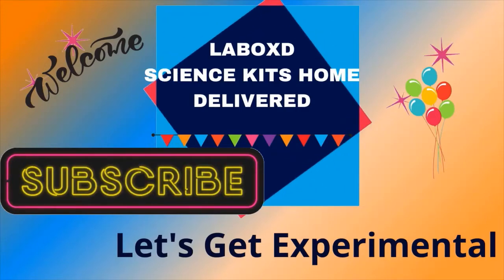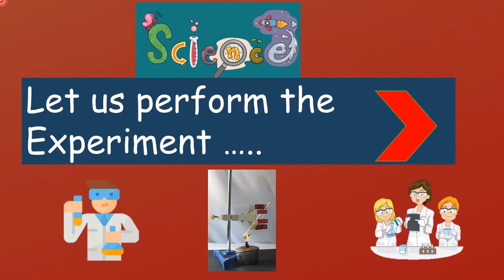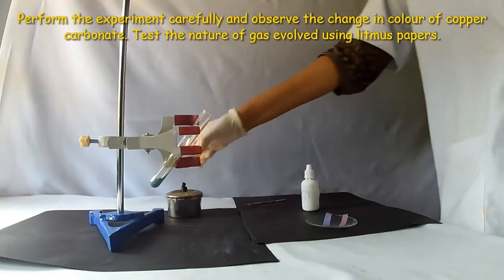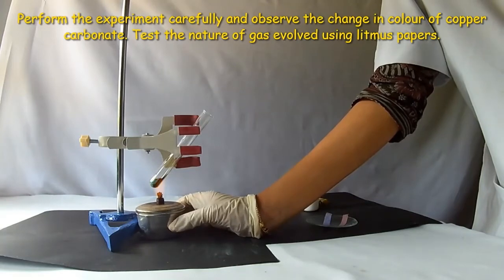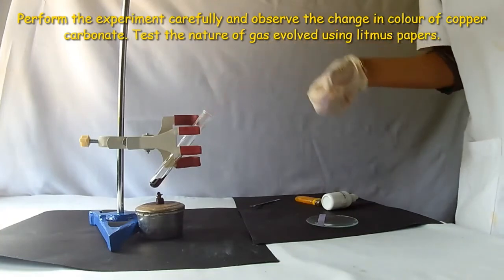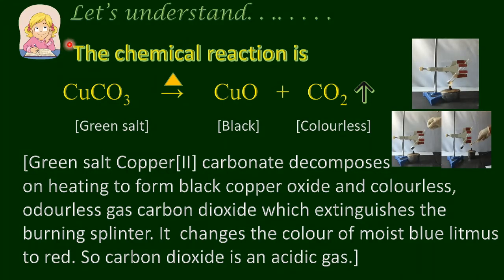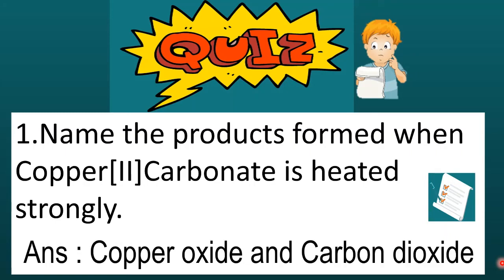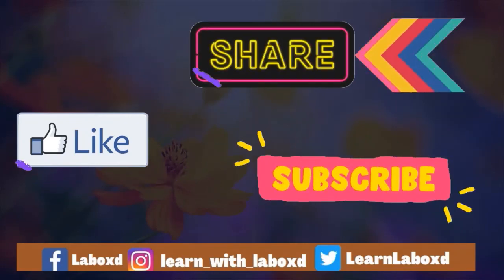ACTION OF HEAT ON COPPER[II] CARBONATE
ICSE class IX & X experiment. Students can understand the effect of heat on copper carbonate.
Method :
Take a little copper[II] carbonate in a dry test tube. Heat the test tube. Observe carefully the change in the colour of the salt.
Green colour copper carbonate changes to black colour copper oxide. This is because on heating copper carbonate decomposes forming copper oxide and carbon dioxide.
Introduce a moist blue litmus paper into the test tube. It changes red indicating that carbon dioxide is an acidic gas. Bring a burning splinter in contact with the gas liberated. It extinguishes showing that carbon dioxide is not a supporter of combustion.

 Online Education System is taking a new shape , Several Websites are Coming up encouraging Online Education . I personally feel Online Education is going to be the next Big thing in the Education Sector. Even though Online Education is risk free, Convenient and enriching, Hands on Experience for Science Experiments is a minor flaw of it. So my own company which is in the Science Education market from past 10 years has come up with offline science practical at home. My team and I have made kits for Students from 6-10 ICSE, CBSE and State Syllabus based Experiments which will help your kids to do Science Experiments at Home.